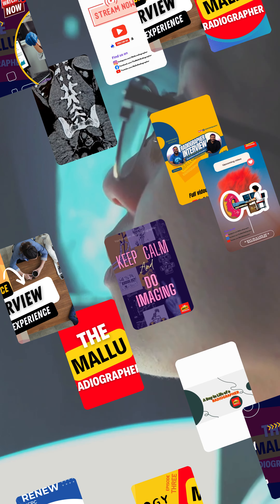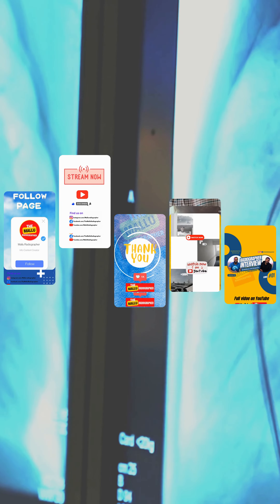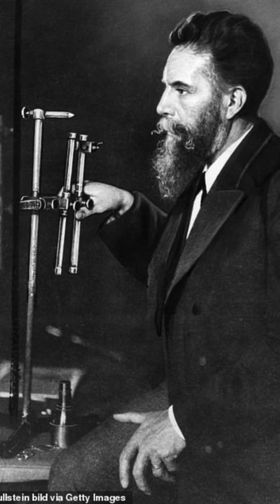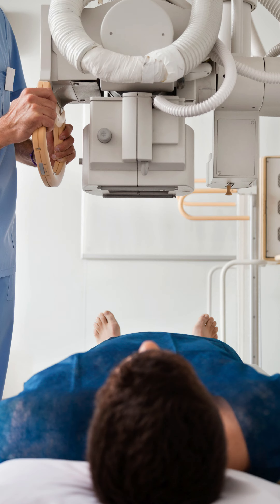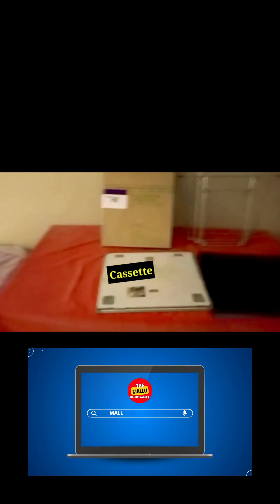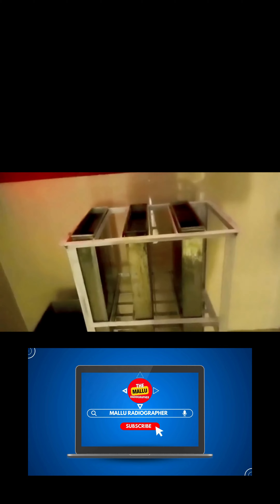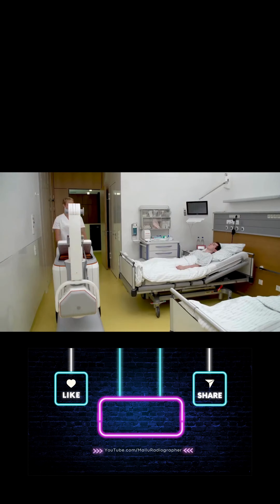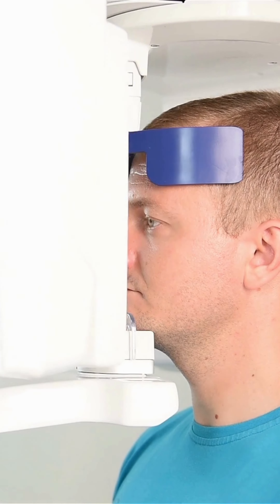Journey of X Ray.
Welcome to Malluadiographer, your go-to channel for all things radiography! In this captivating video, we embark on a mesmerizing journey through the evolution of X-ray technology. From its serendipitous discovery by Wilhelm Conrad Roentgen to the cutting-edge advancements shaping modern radiography, join us as we explore every facet of the remarkable journey of X-ray.

Delve into the past with archival images showcasing Roentgen's groundbreaking experiments and the first X-ray images ever captured. Witness the transformation of X-ray films from their humble beginnings to the digital revolution that has redefined diagnostic imaging.

Experience the behind-the-scenes magic of X-ray film processing, from the meticulous darkroom procedures of the past to the seamless digital imaging techniques of today. Discover how digital radiography has revolutionized patient care by providing instant results and unparalleled clarity.

Marvel at the evolution of X-ray machines themselves, from clunky contraptions to sleek, state-of-the-art devices boasting advanced features like dual-energy imaging and dose reduction technology.

Don't miss this enthralling exploration of the Journey of X-Ray, where history meets innovation to redefine the possibilities of radiography. Join us as we continue to unravel the mysteries and advancements in the world of radiography.